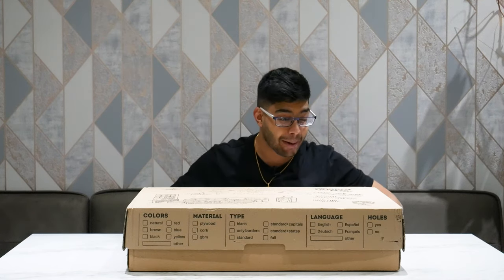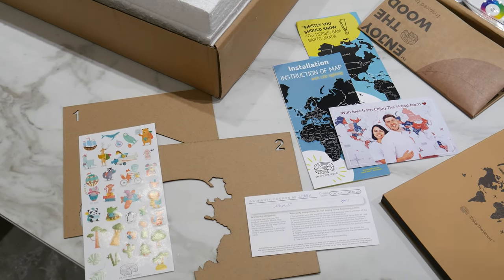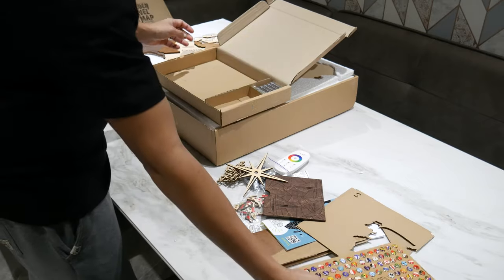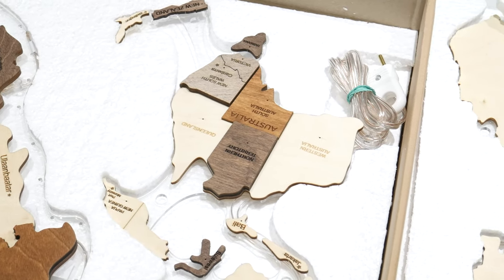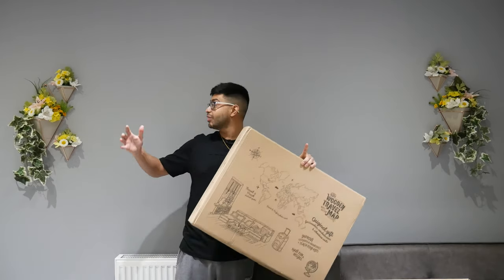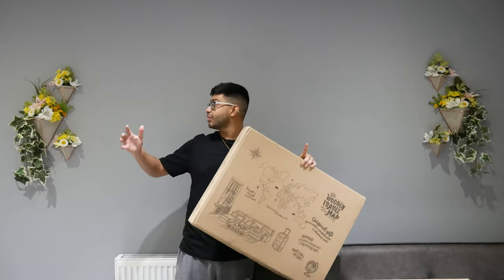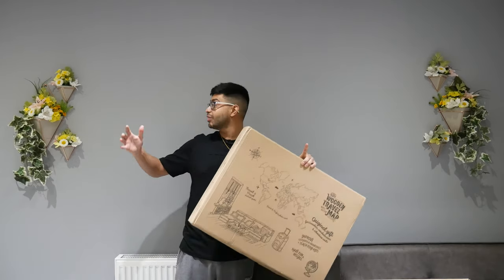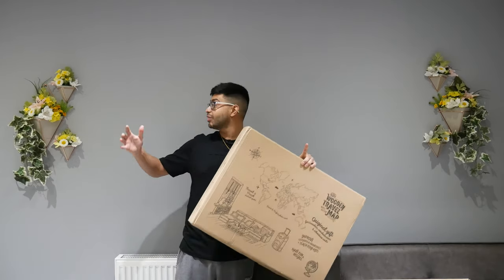LED Wooden World Map Review | enjoythewood.com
If you are in two minds about getting the LED wooden world map from enjoythewood, don't be just get it. It's a unique decoration that really does have a wow factor. And is much better quality than cheaper alternatives available online.